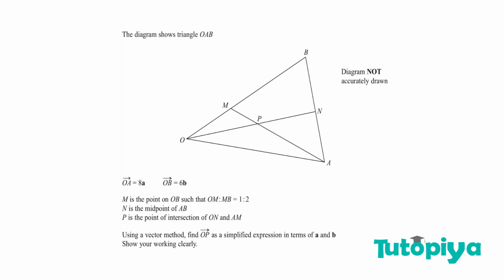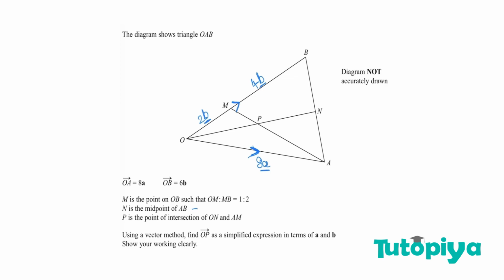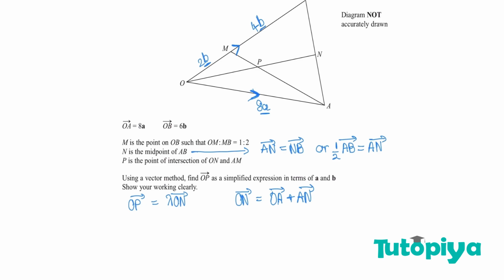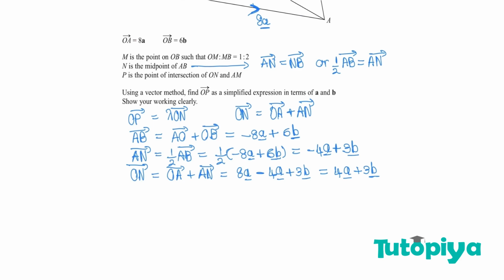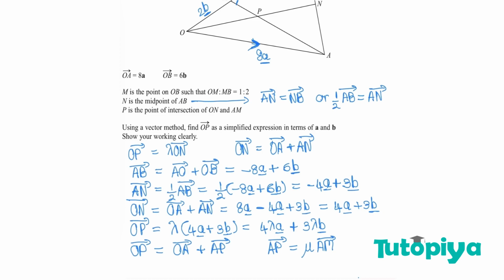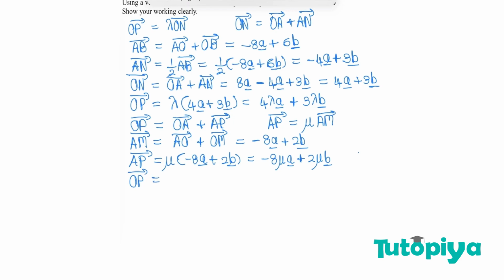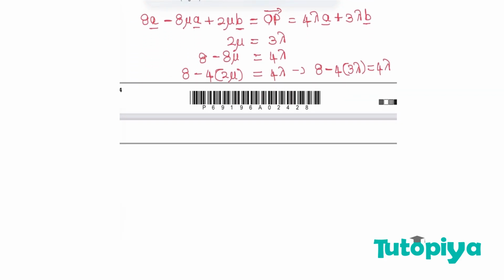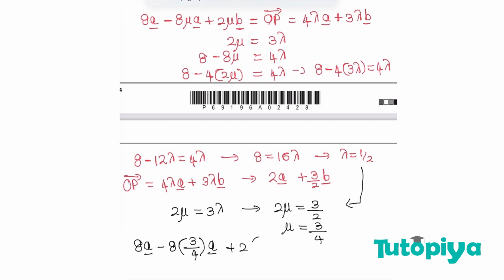Unleash Your Brain Power: Answer Reveal for This Week's Quiz Quest Tuesday Challenge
📢 Answer Alert! 📢 In this video we reveal the answers to this week's Quiz Quest Tuesday.
Brush up on your skills and get ready for another challenge next week!